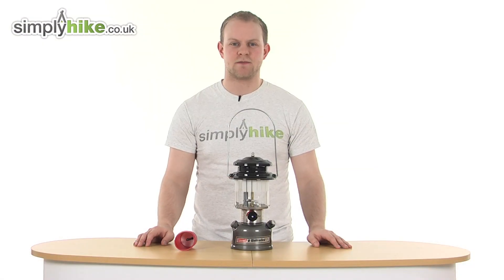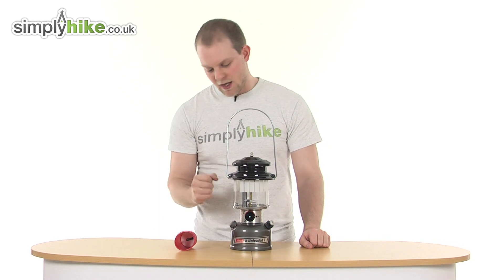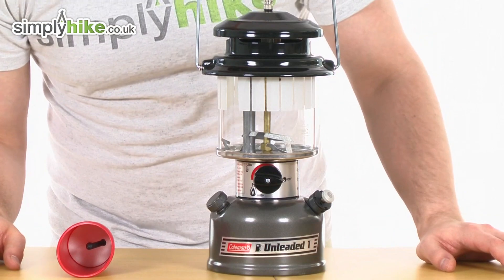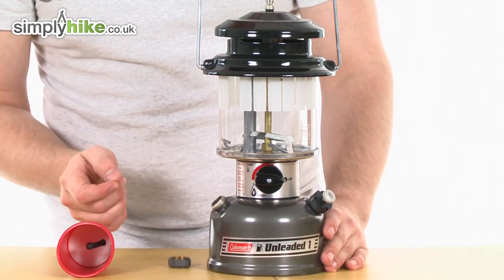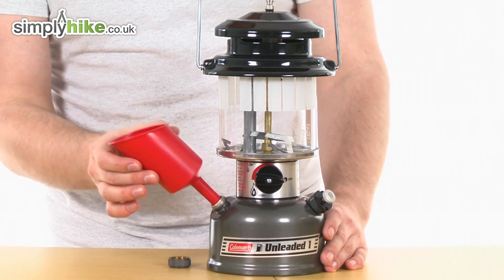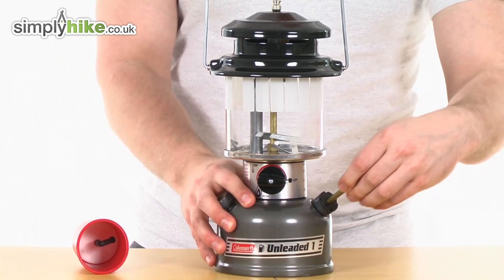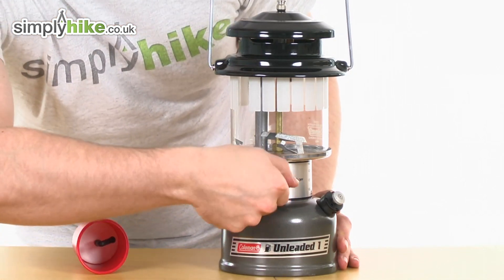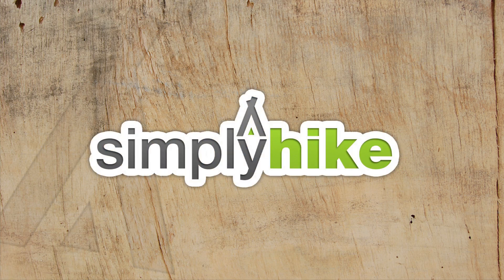Coleman Single Mantle Lantern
The Coleman Single Mantle Lantern is an extremely durable and compact lantern ideal for using whilst camping/ hiking or any other low light activities. It has a filter funnel included and weighs just 1.3kg.